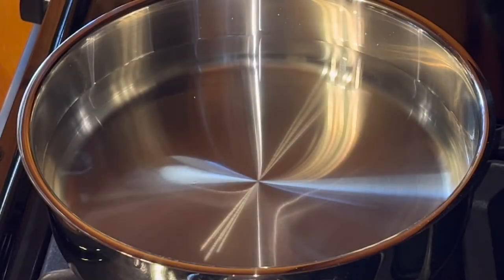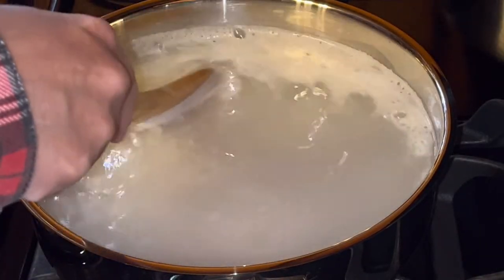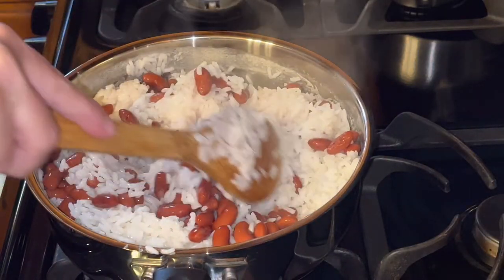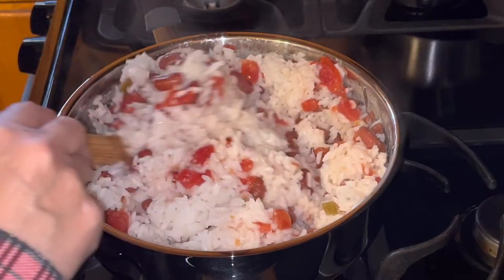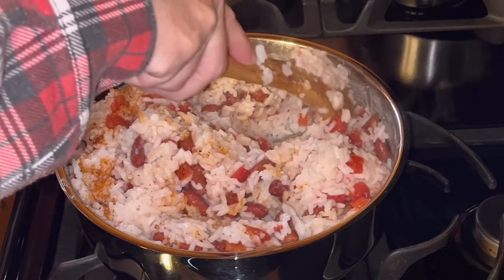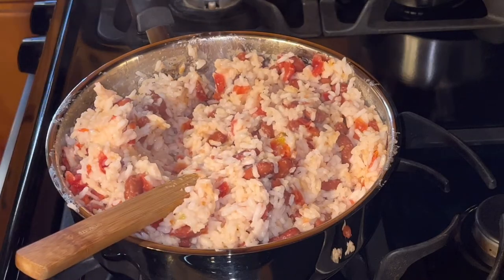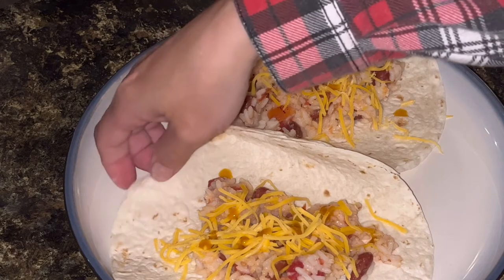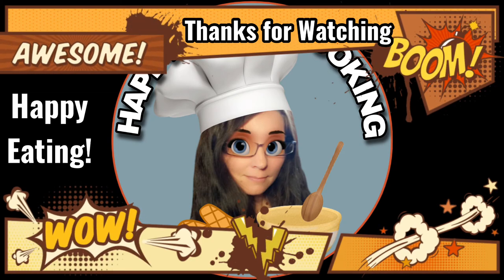EASY Spicy Rice Side Dish or Tortilla Filling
I love a good ricerecipe . I love finding new ways to serve rice. I'll use different seasonings and sauces. But one of my favorites is spicy! Join me in this cookingvlog as I make myself enough rice for this meal and several more.